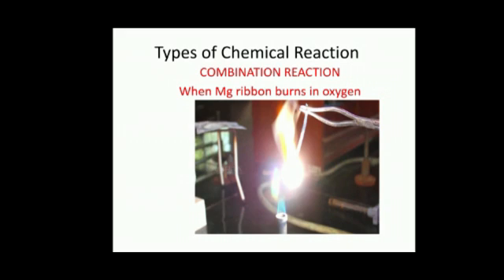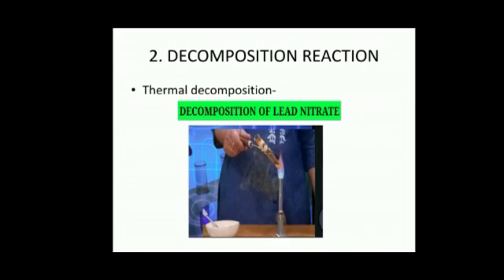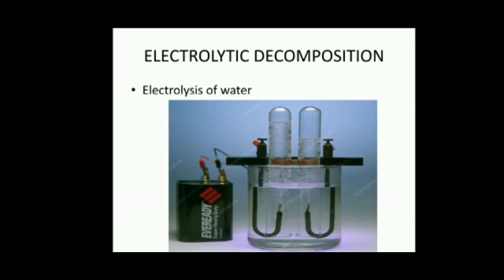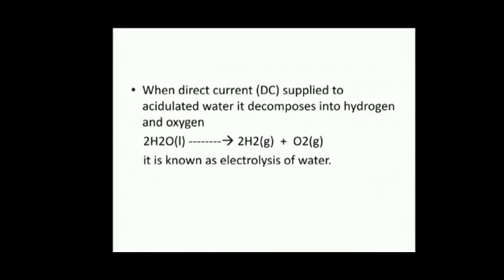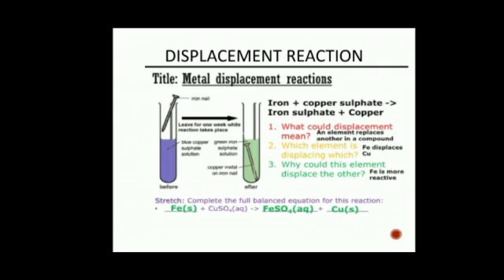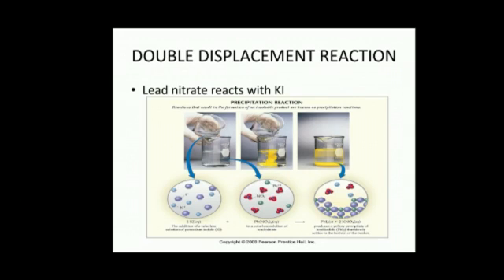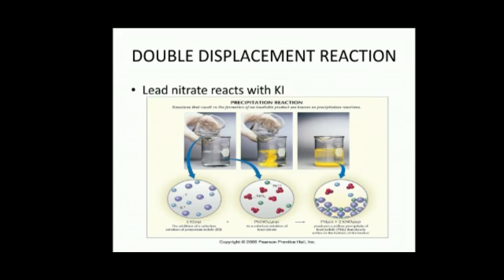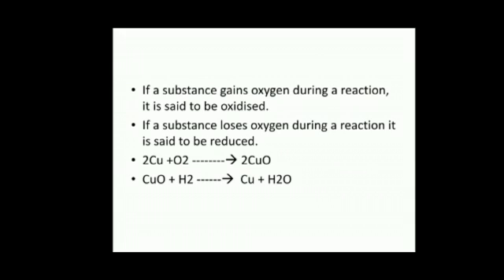CLASS X | TYPES OF CHEMICAL REACTIONS | CHEMISTRY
BY:
MRS. ANAMIKA MAHOLAY